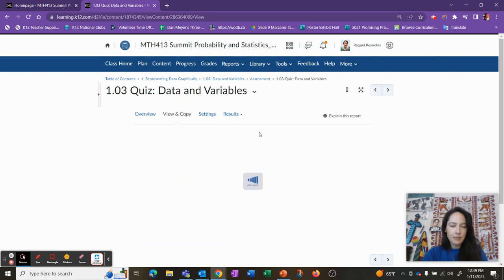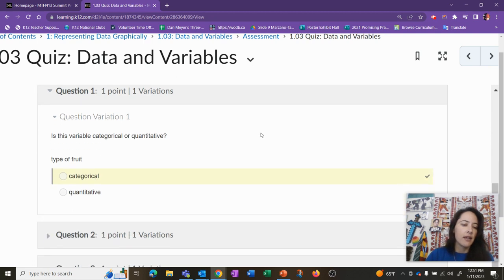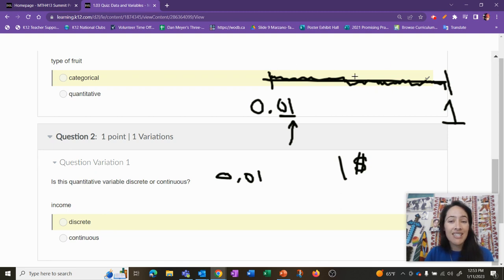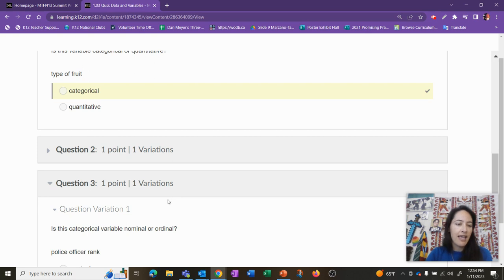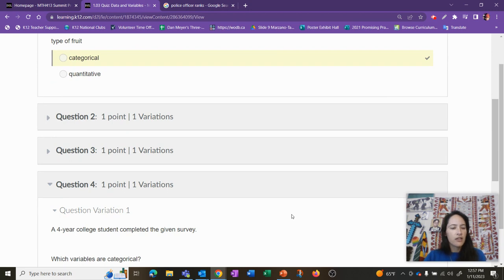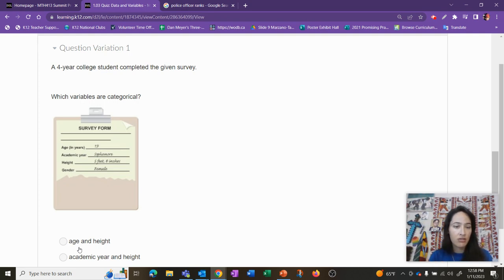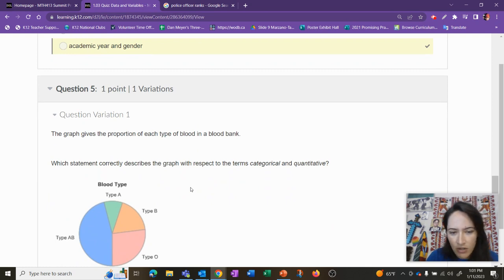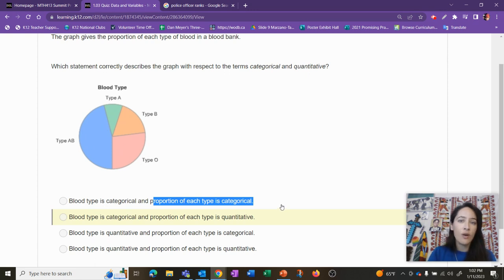Prob/Stats Quiz 1.03 Data and Variables